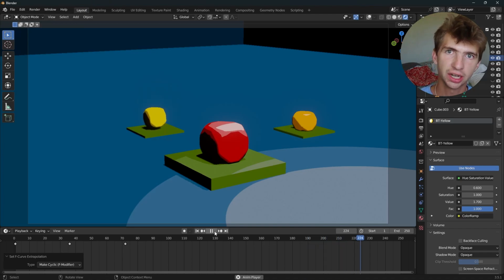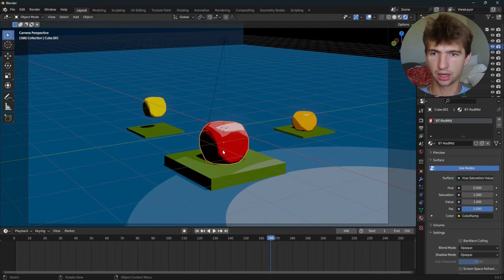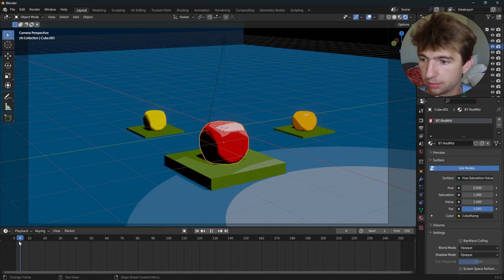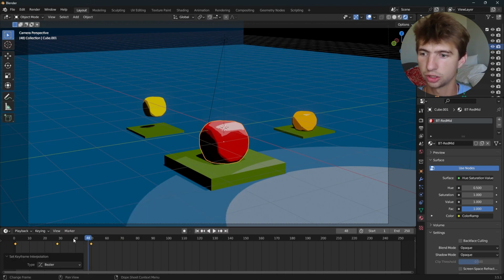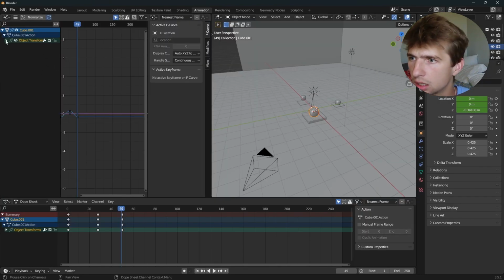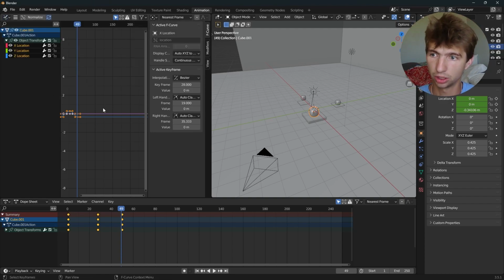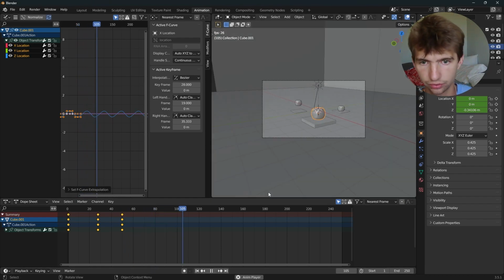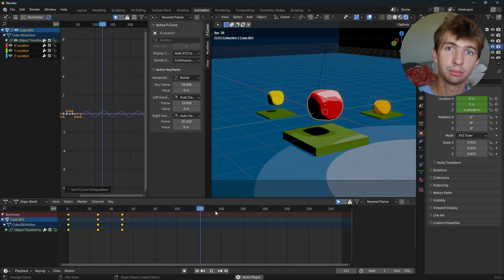✅Easy Animation Loops in Blender